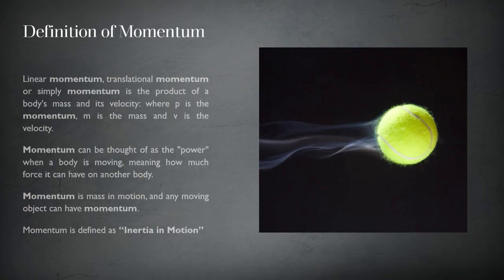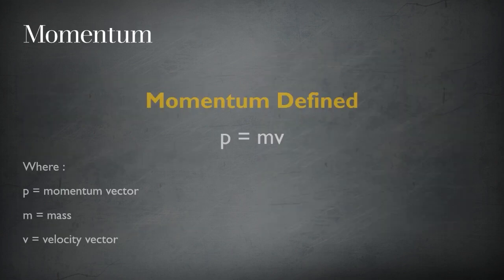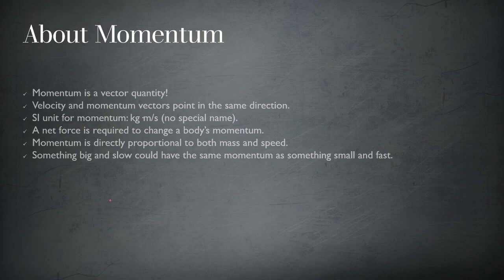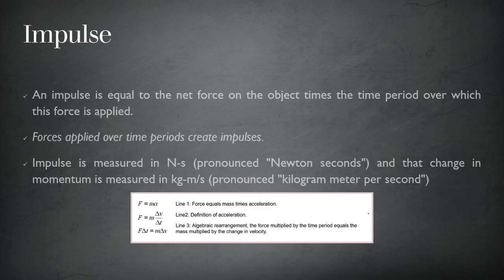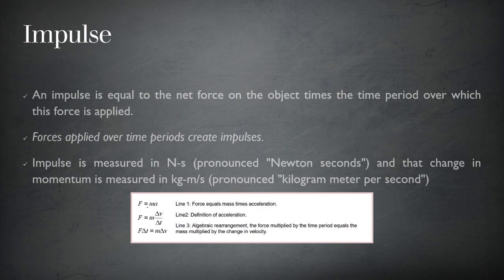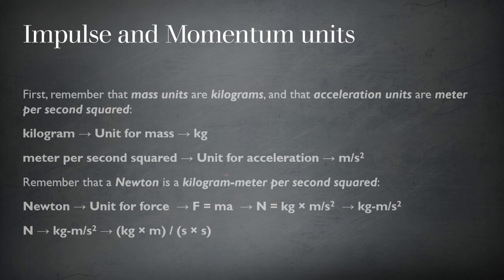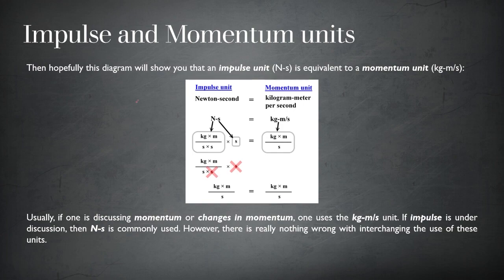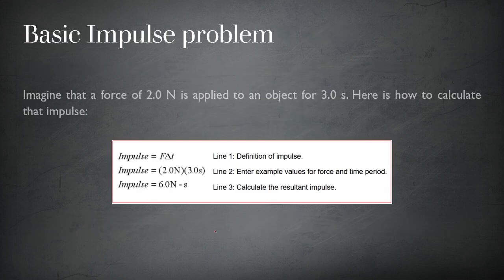EPHYSICS 4011 Definitions of Momentum and Impulse